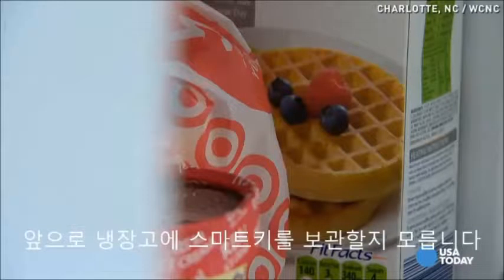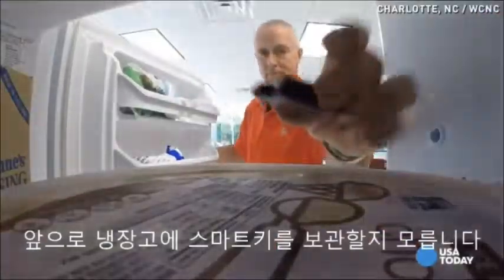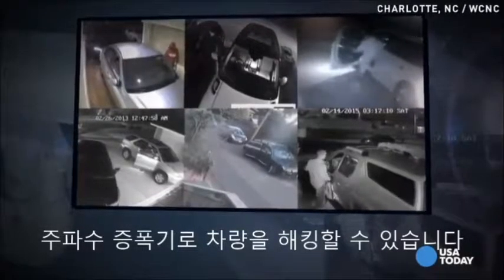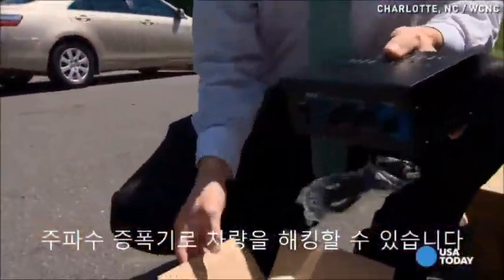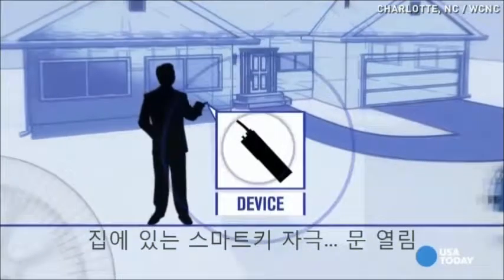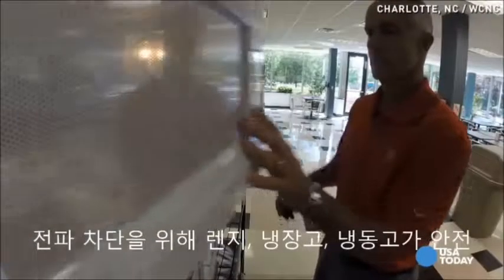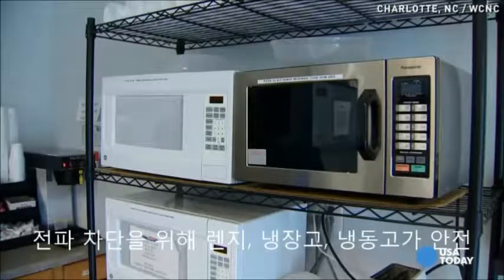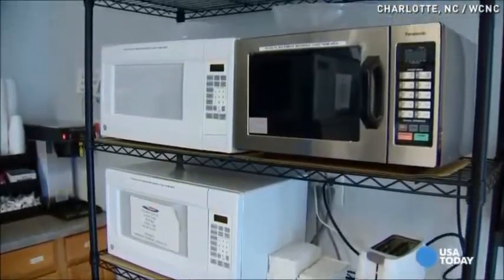맥스크루즈 스마트키 해킹, 차량도난 위험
스마트키 차량이 해킹으로 인한 도난이 급증하고 있습니다.
간단한 증폭기 하나로 해킹이 가능합니다.
"스마트키 차량은 계속해서 키를 향해 신호를 보내고 있어, 신호가 키에 닿는 순간 문이 열리게 됩니다"
이에 대한 도난 방지 해결책은 무엇일까요?
전파가 차단되는 냉장고, 전자랜지 속이 안전합니다. 중금속판에 둘러싸여 외부전파를 차단시키는 역할을 하기 때문입니다. 현실적으로 매우 불편합니다.
차선책으로 기계식키, 또는 키프리터치는 안전합니다.
키프리는 2010년부터 일본을 시작으로 미국, 캐나다, 러시아, 그리스 등 전세계로 수출하는 우리기술입니다. KBS, SBS, MBN, Arirang TV, XTM 더벙커에 소개된 제품으로 높은 신뢰성, 내구성을 자랑합니다.